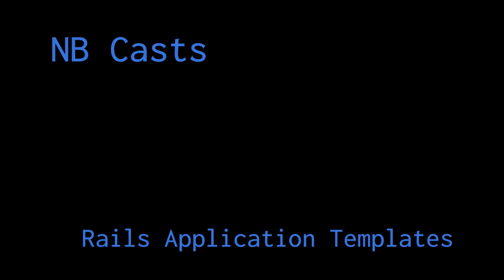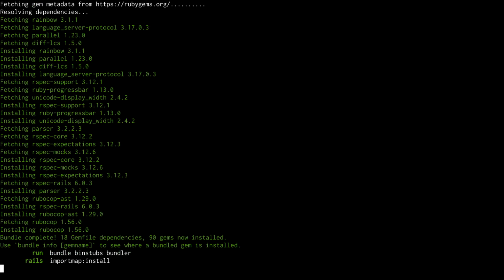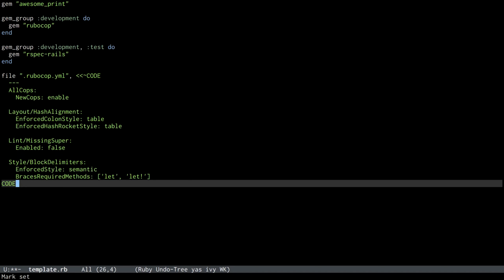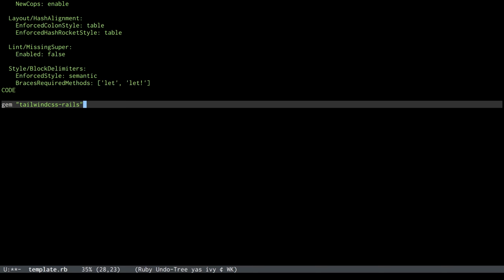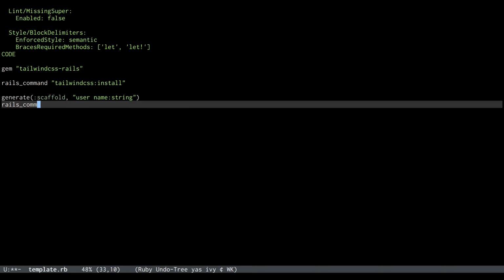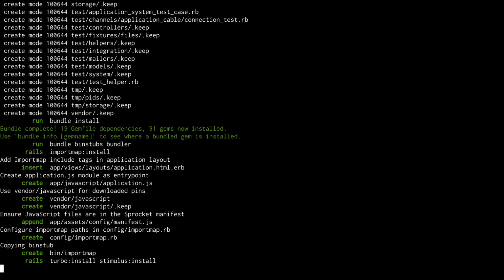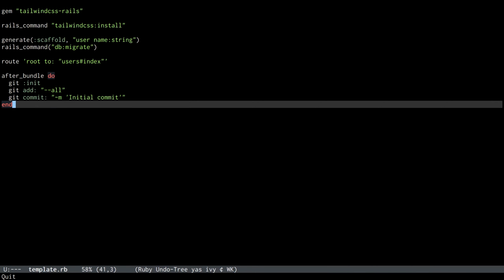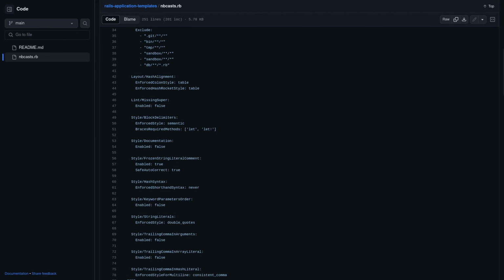Rails Application Templates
Creating personalized templates to simplify your app setup.

Effortlessly include must-have gems, automate Rails commands and generators, and commit changes.

Say goodbye to repetitive setup tasks and welcome a consistent development journey.